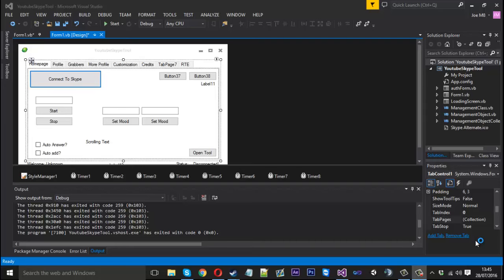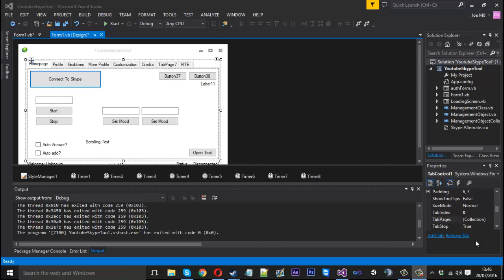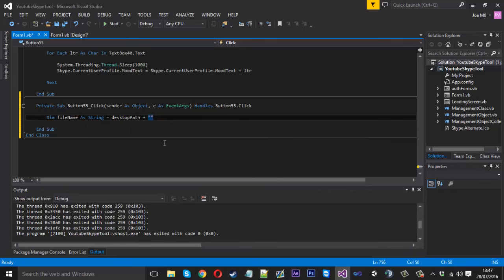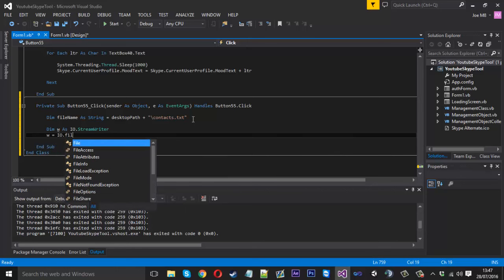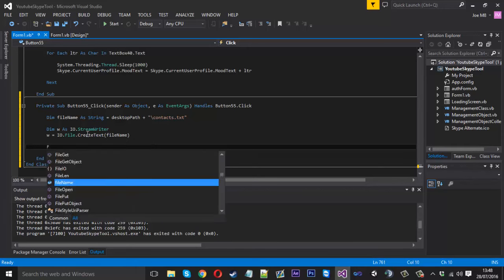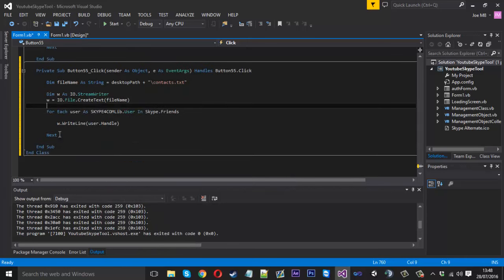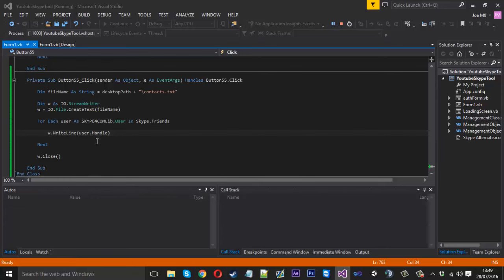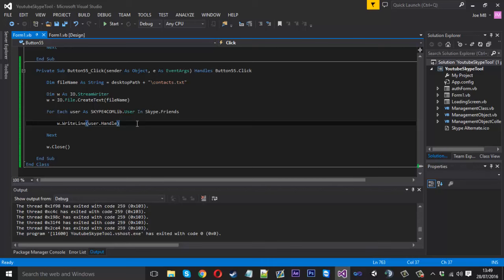How To Make A Skype Tool: #38 - Export Contact List!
In this video i show you how to use a For Loop to export Skype contacts using Skype4Com.

Skype: mrmurk4g3